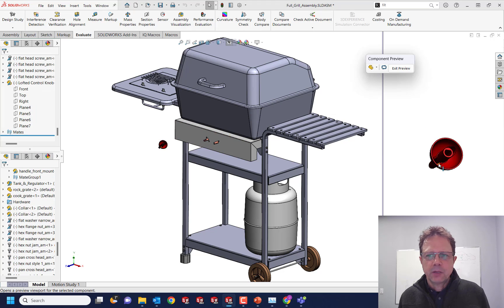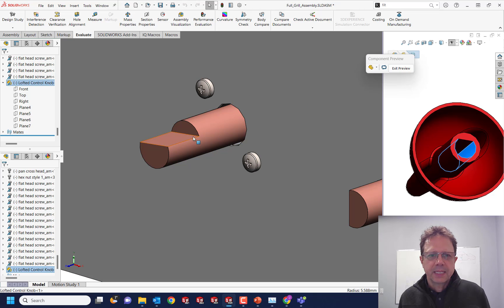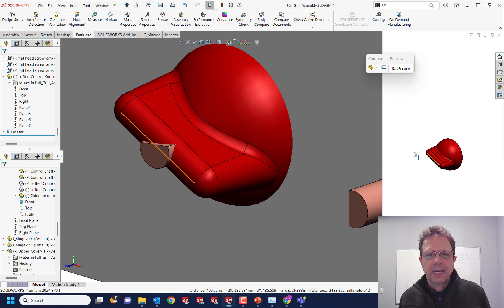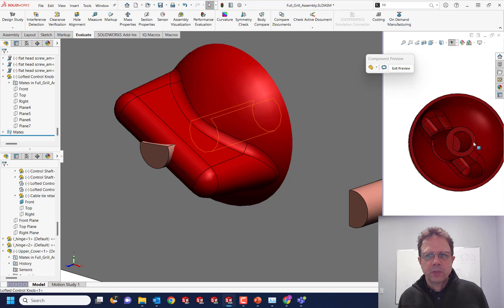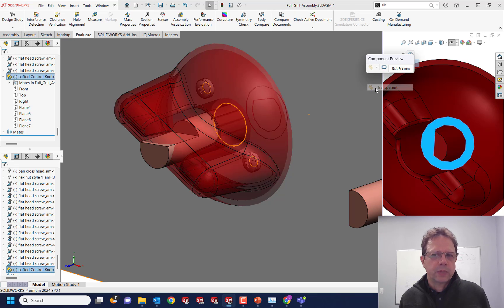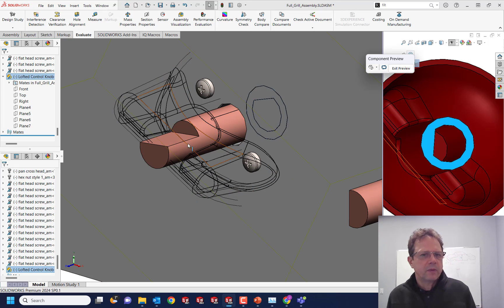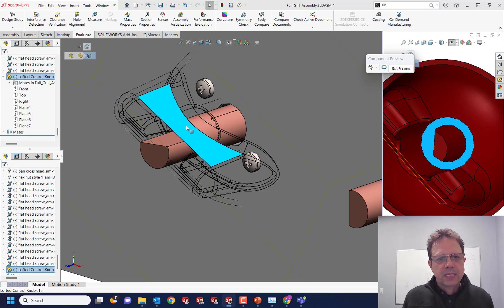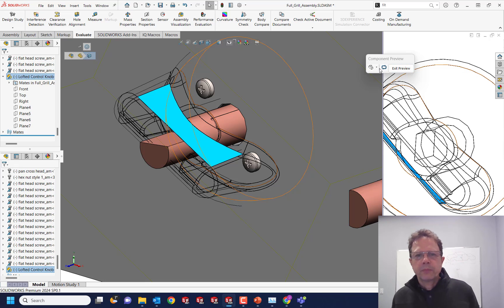Top Ten List of Ideas for SOLIDWORKS 2025: Allow Selection Through Wireframe Faces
There is no better opportunity to influence the future of SOLIDWORKS than by voting on the Top 10 List of Ideas at 3DEXPERIENCE World 2024.

This is for you, the assembly power users! Being able to apply mates fast and precise is crucial.
The Component Preview Window is one of the best tools we have for that. To increase its efficiency and consistency please allow selection through wireframe faces like in the rest of the software.

Vote on this Top Ten List 2024 Idea by clicking on this link and using the Thumb Up button: